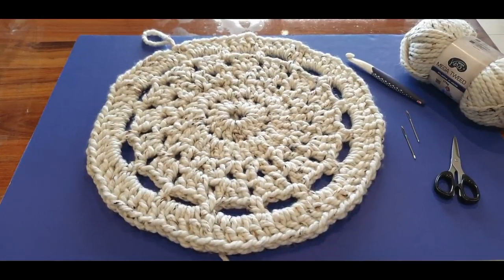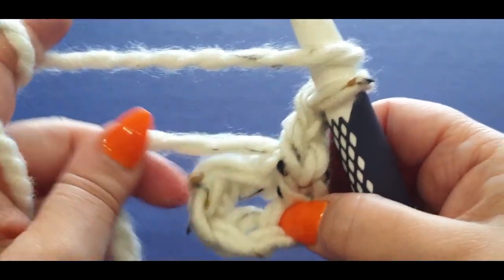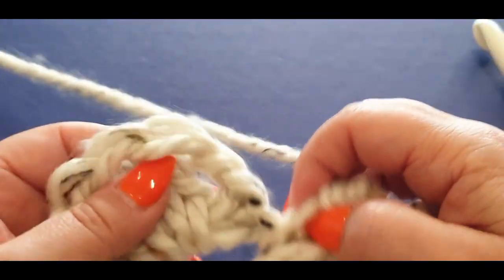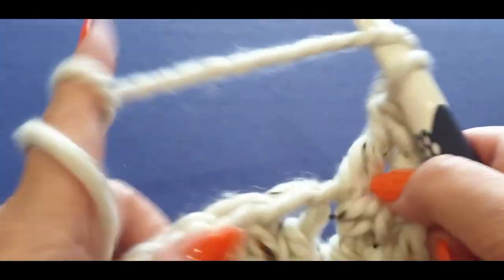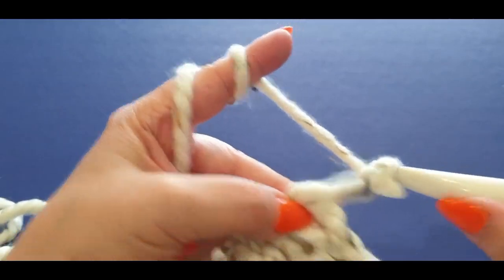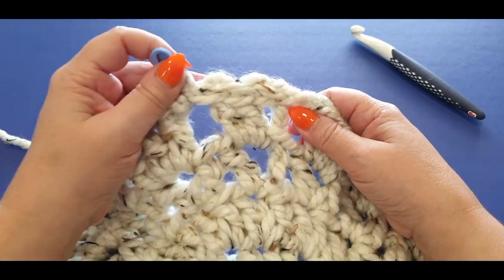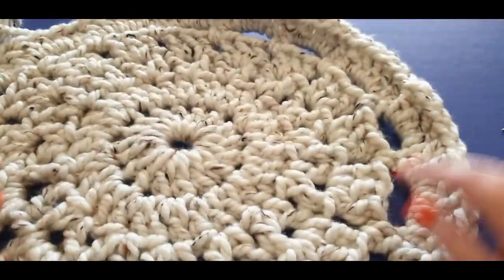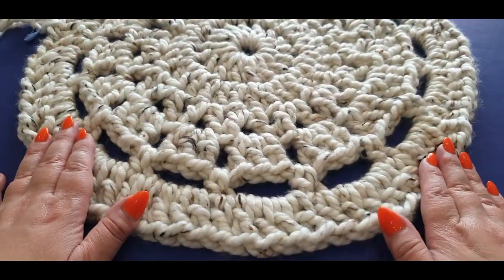Crochet Easy Rug Part1/3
Hello all and welcome to Wow! Crochet. In today's tutorial we will be making our first rug for Wow! Crochet Designs.

This is part 1 of 3 of our easy rug.

Australia